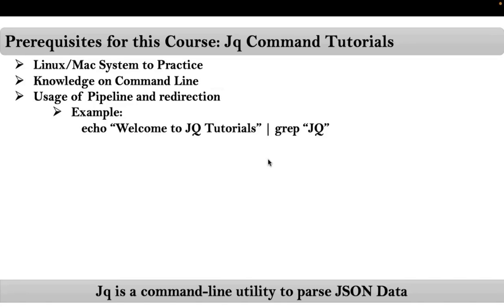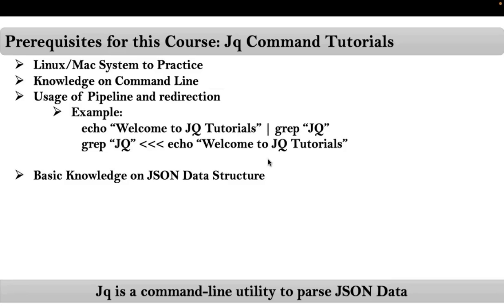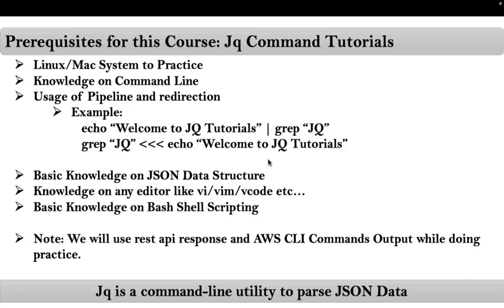Jq Command Tutorials for Bash Shell Scripting - Course Overview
Jq Command Tutorials to parse JSON Data (to read and write JSON Data) for Bash Shell Scripting